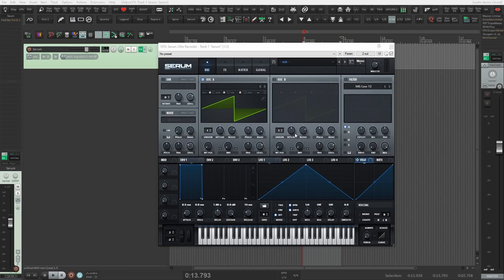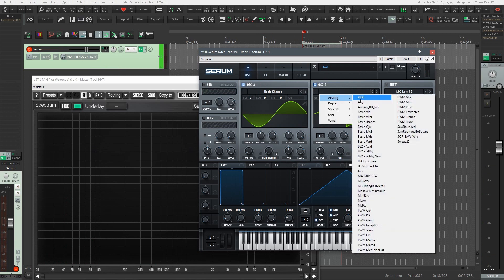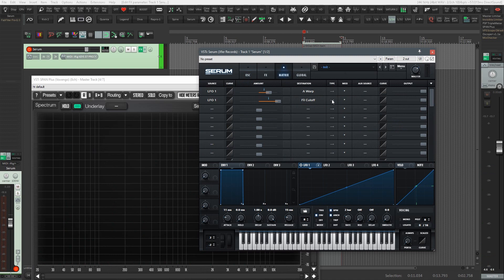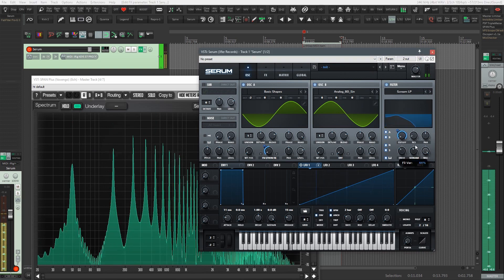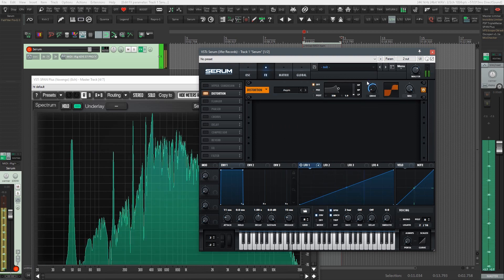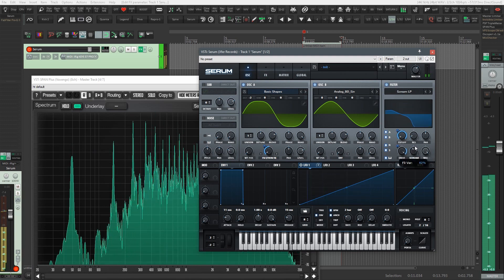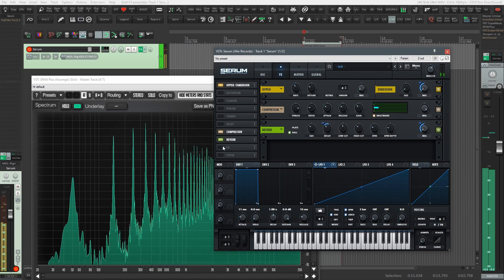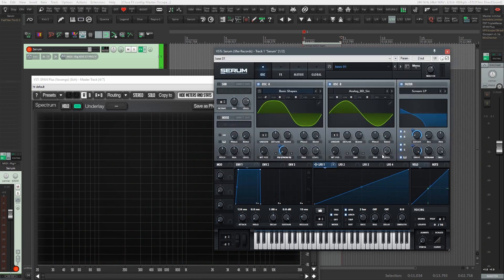DnB sound design in Serum with SIngomakers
Learn how to design DnB bass sounds using Serum.